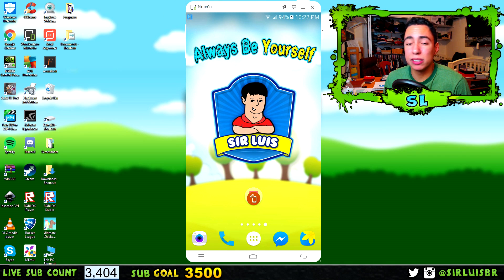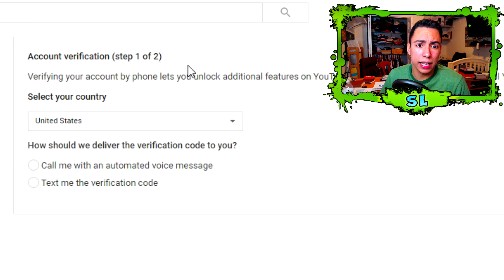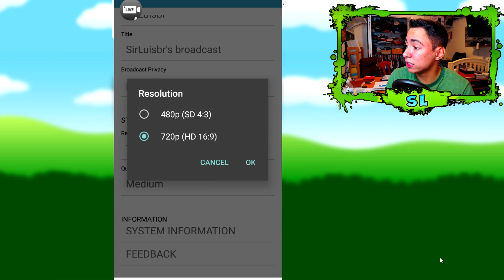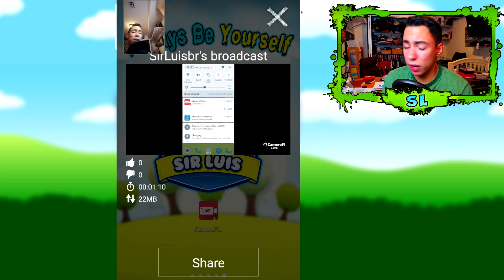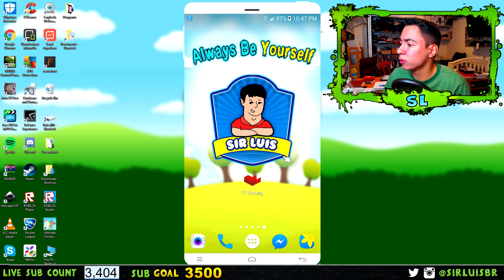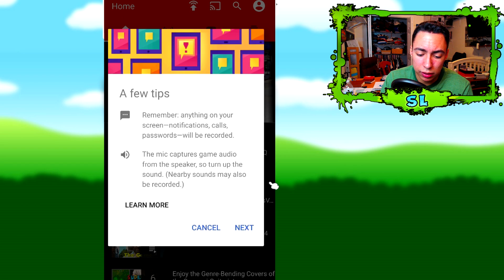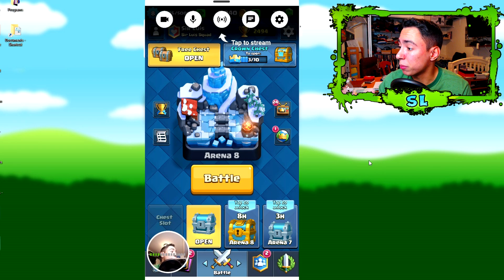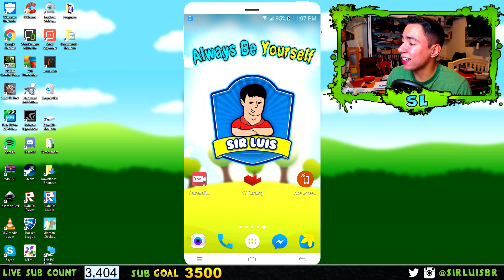Top 3 Apps to Live Stream on YouTube from your Phone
In this video I show you guys the best 3 apps to livestream on your phone for android and iphone. Before downloading any of these apps you have to make sure you verify your youtube account with a sms code. I show you guys how to verify your account in the video and the link to verify your account is also below. The 3 apps to live stream on your phone are definitely the best at the moment but as time goes by ill make a update video when new apps come out. The first two apps are only for android at the moment and the first app works on android and iphones. If your scroll down to the comments you should see a comment of when I talk about certain things including the 3 apps so you dont have to try to find it manually.

Links I Mentioned in the Video Below ✔️

My Equipment :)